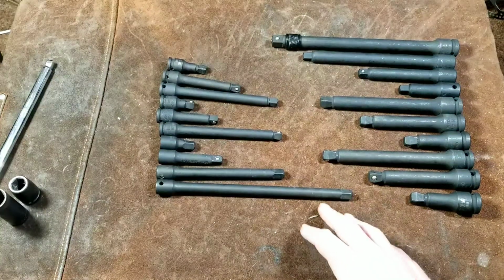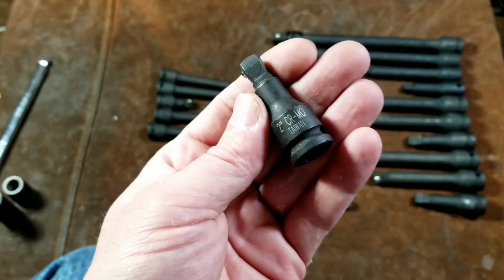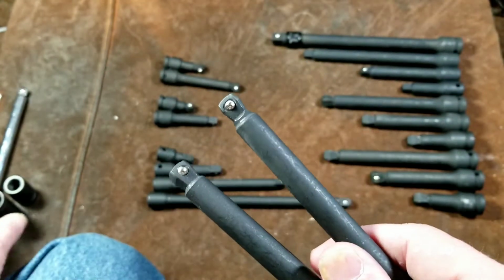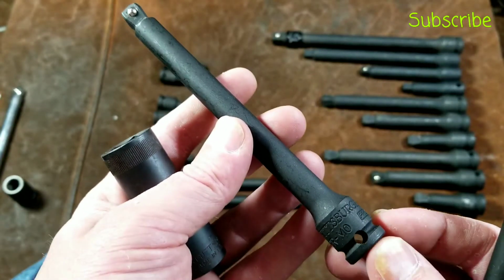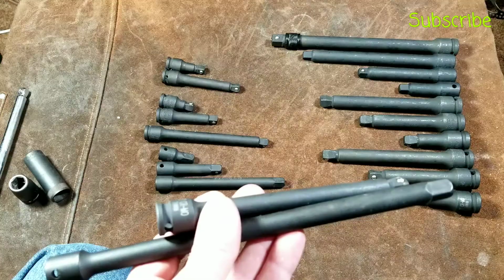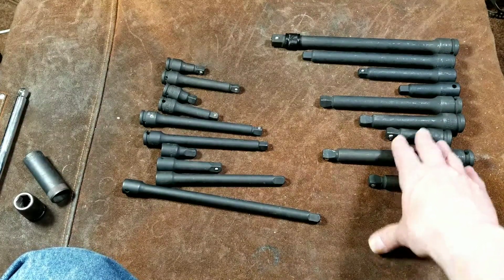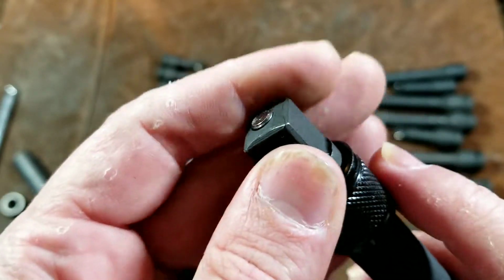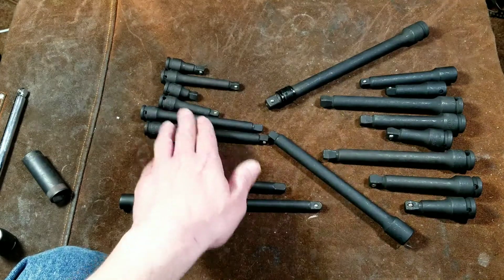Harbor Freight Professional 3/8" & 1/2" Impact Extension Review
Here we are reviewing the Harbor Freight 3/8 inch and 1/2 inch Drive Impact extensions and comparing the various Styles available . .